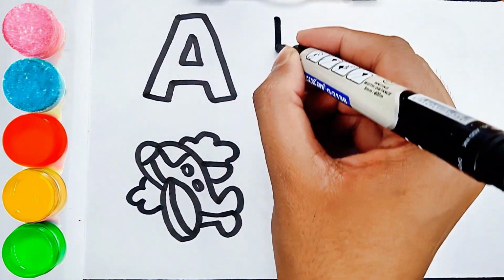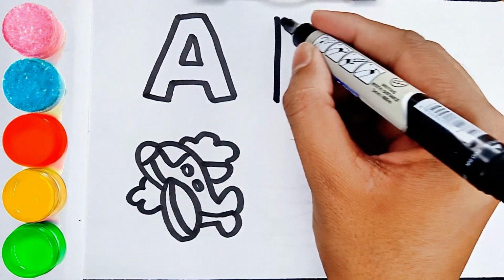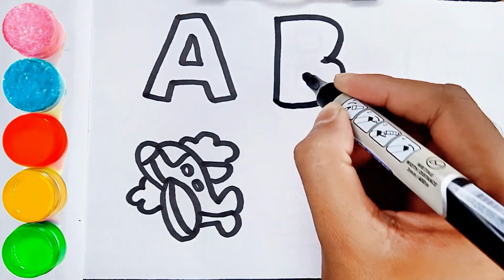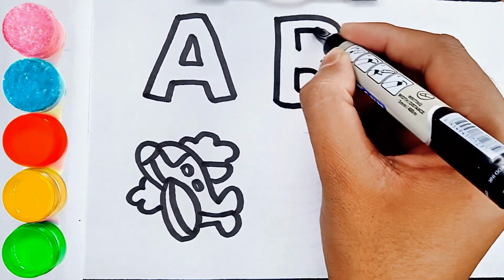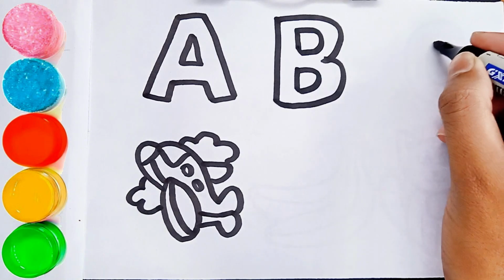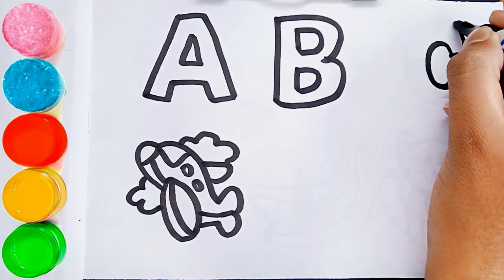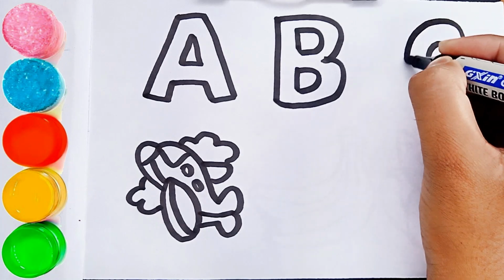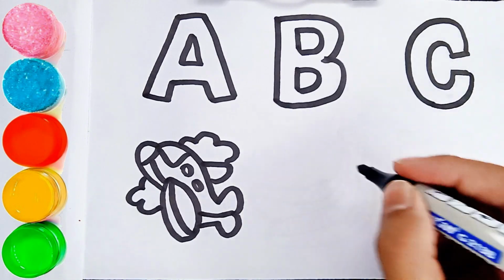Alphabet Phonics Song // Drawing Capital Letter Alphabet A to Z for Beginners // ABC for Kids #078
Alphabet Phonics Song // Drawing Capital Letter Alphabet A to Z for Beginners // ABC for Kids

🎶 Welcome to our fun-filled Alphabet Phonics Song video! 🎉 Join us as we creatively explore drawing capital letter A to Z for beginners, making learning the ABC for kids exciting and engaging. 📚✏️ With catchy tunes and vivid visuals, your little ones will grasp phonics and letter recognition in no time! Dive into this animated adventure designed especially for early learners—perfect for preschoolers and kindergarteners. Let’s embark on this phonetic journey and unlock the joys of the English alphabet. 🌟

🎵🎨 Welcome to KS ART! In this fun and educational video, kids will learn the alphabet from A to Z with our engaging Alphabet Phonics Song. 🅰️🅱️🅾️